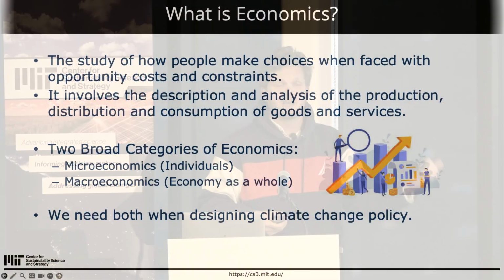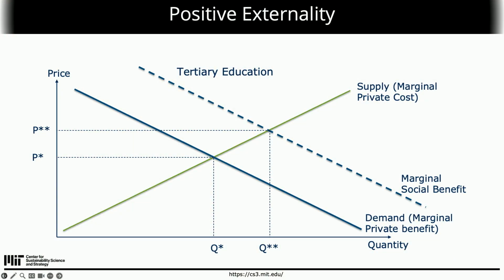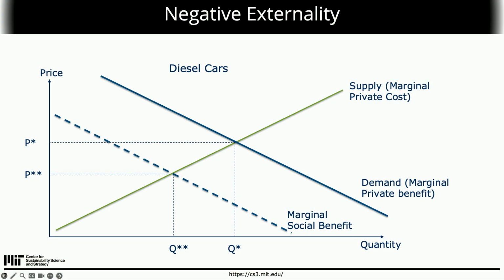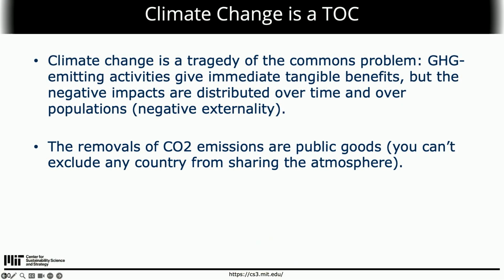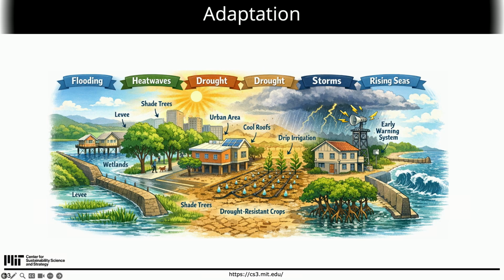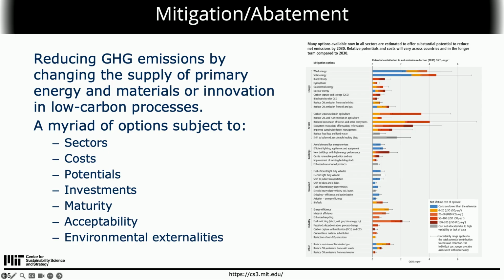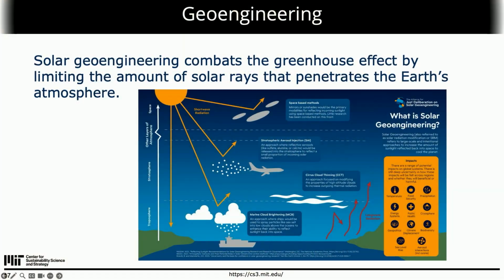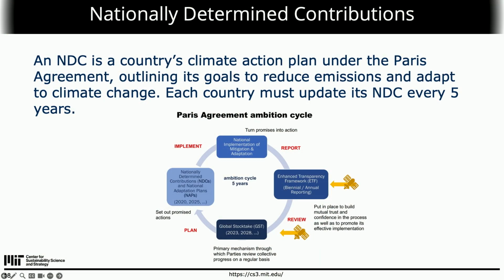IAP Fundamentals of Climate Science and Policy 2026 Day 1 Climate Policy 101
Climate Policy 101 introduced climate policy and concepts such as externalities, public goods, and emissions trading schemes, and economic theory for climate change. Presenters showed how environmental policy and economics can be integrated through resource demand reduction, climate adaptation and mitigation, carbon dioxide removal, and geoengineering.